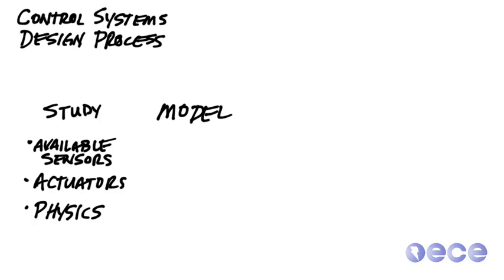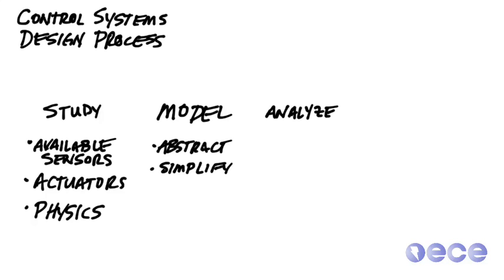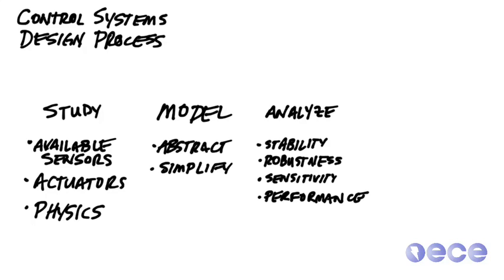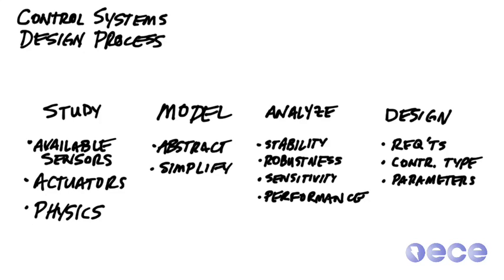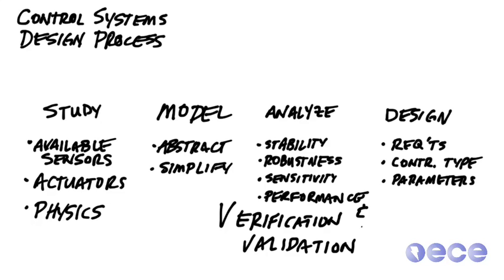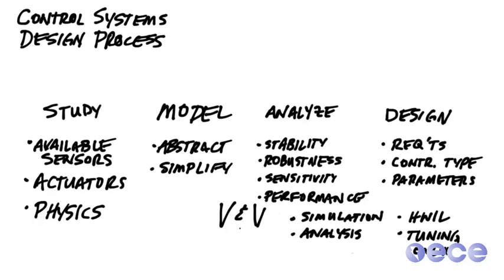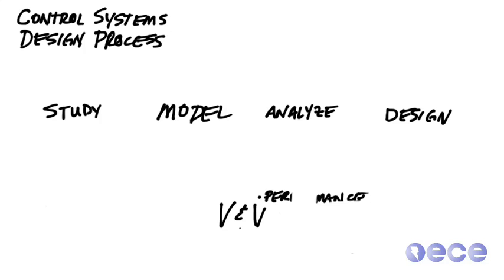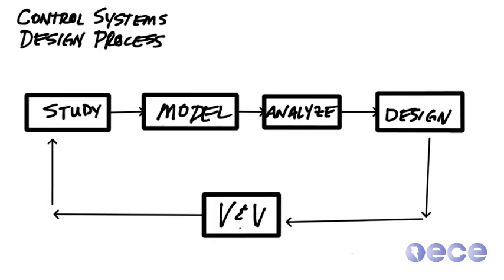Control systems design process